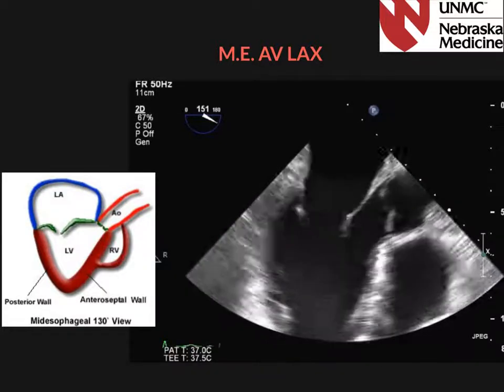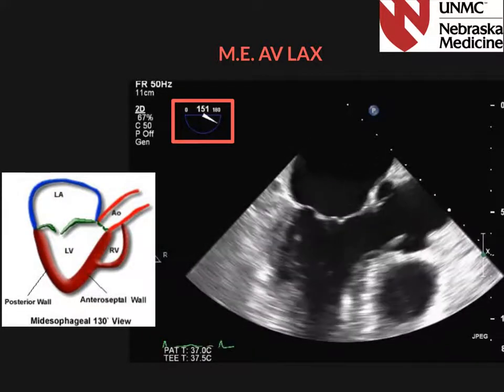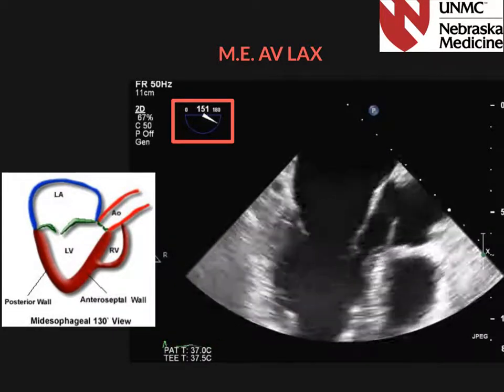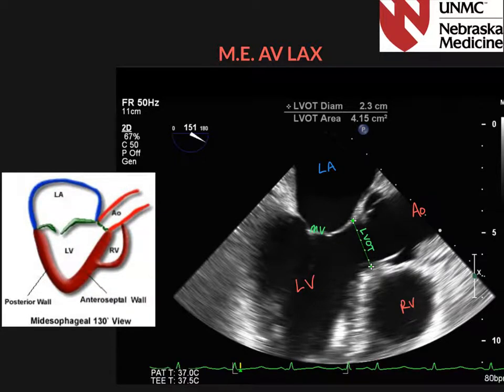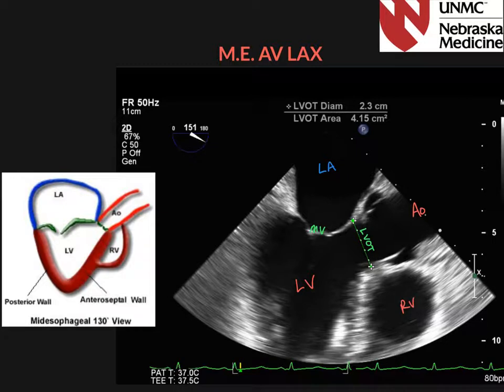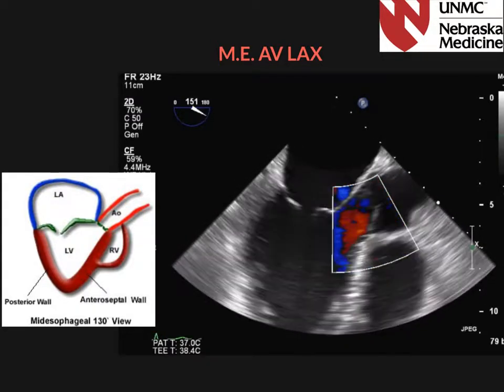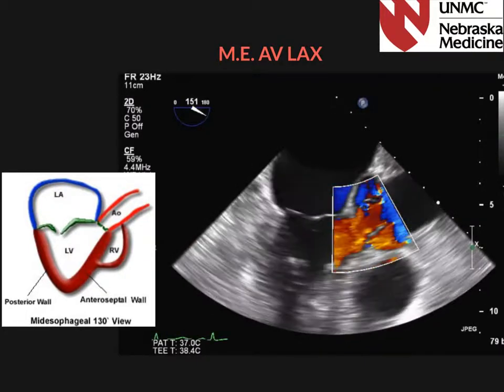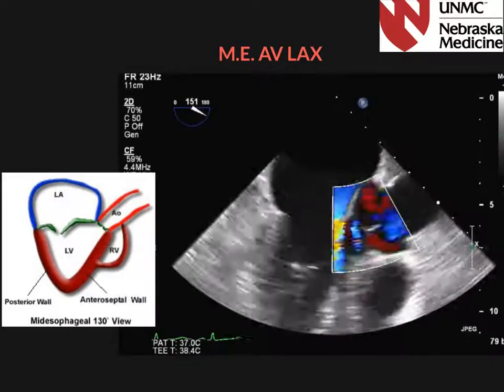TEE AV lax